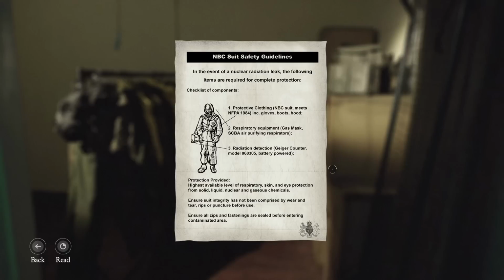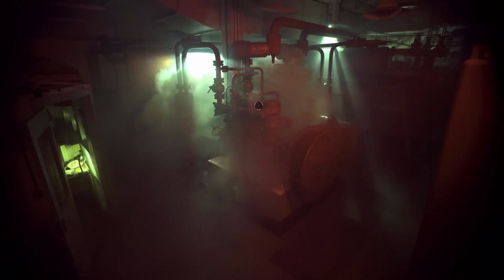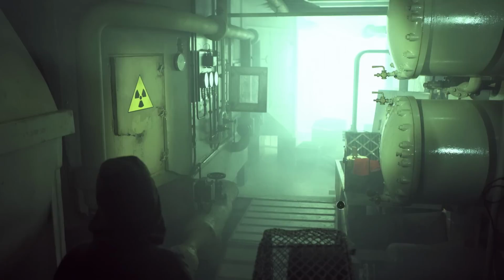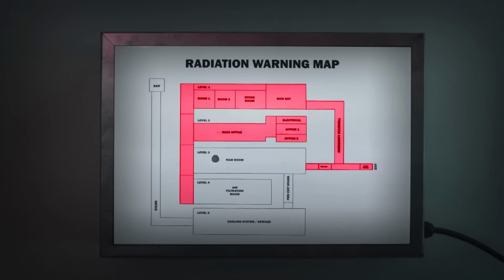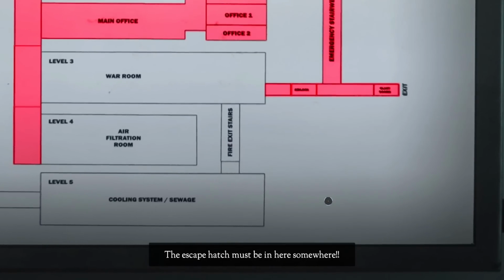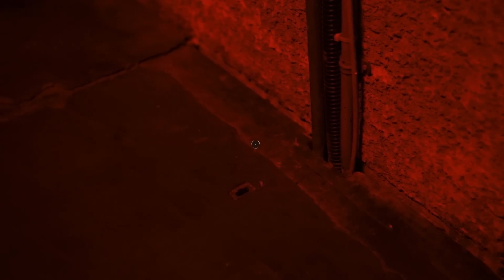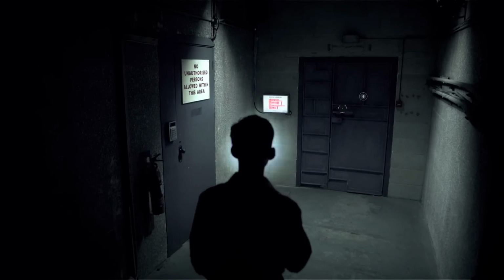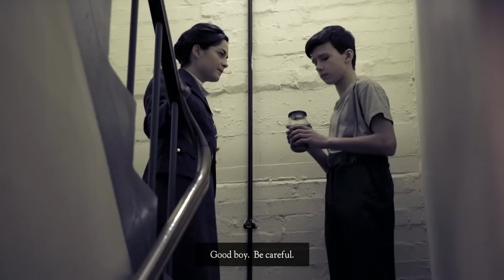The Bunker - Part 2 - The Beginning and the End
The Bunker continues, and as both John and the Vault start falling apart, the truth of what really happened to everybody else emerges...